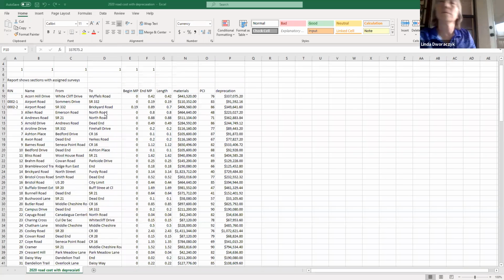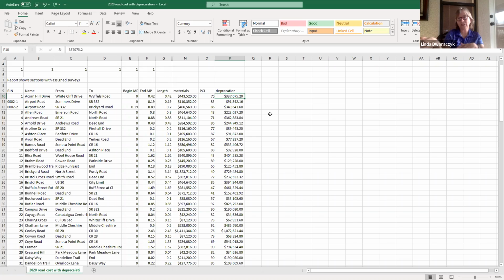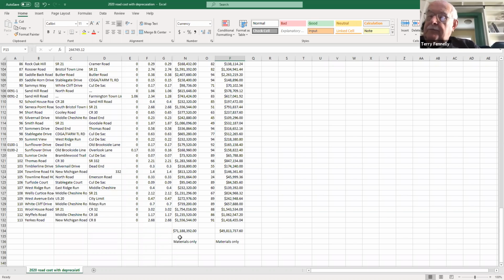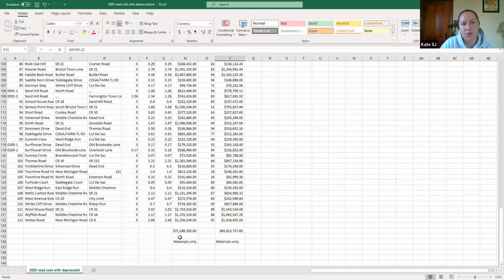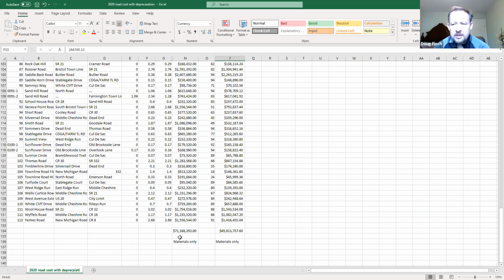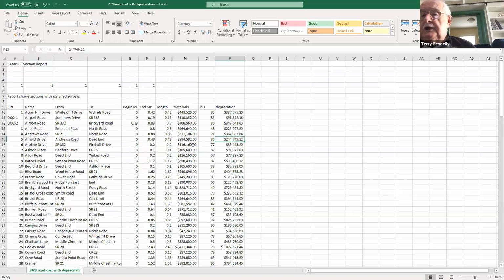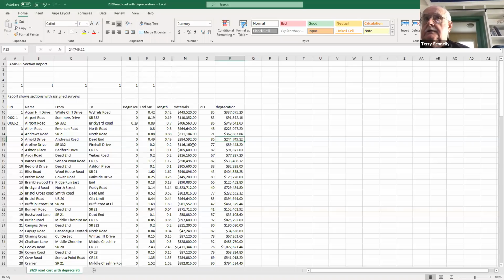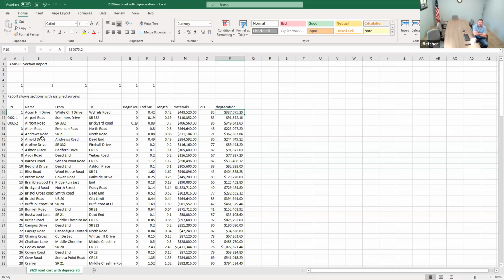November 19, 2020 - Finance Committee